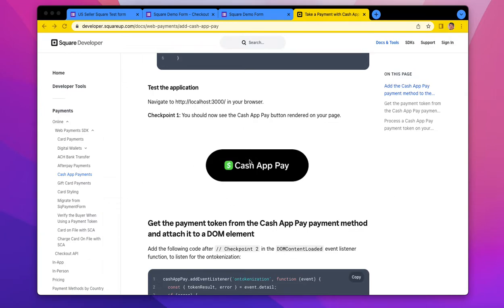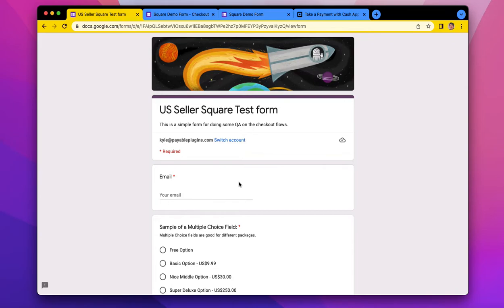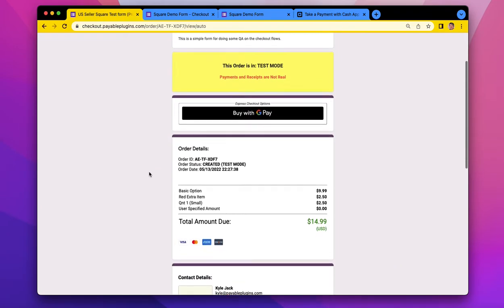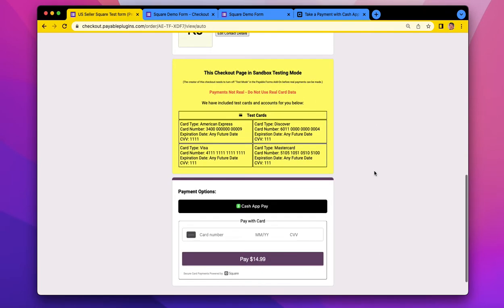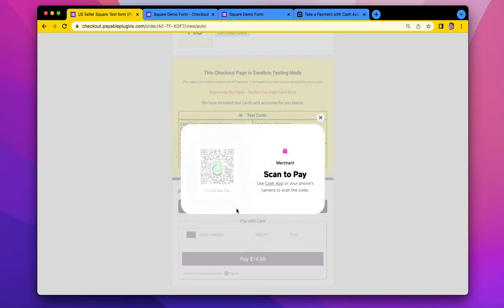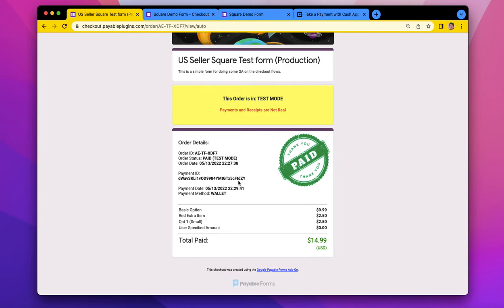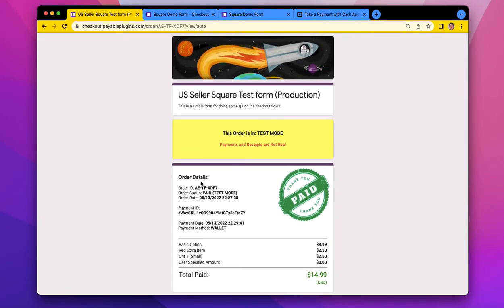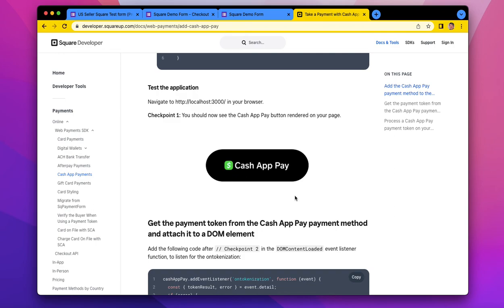Cash App Pay Button - For Square Sellers using Google Forms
In this video we walk through the recently announced Cash App Pay button for Square Sellers.

At Payable Apps we have now made the button available to anyone who is selling using Square.  You can now automate acceptance of Cash App payment acceptance using Google Forms, Payable Apps, and Square.